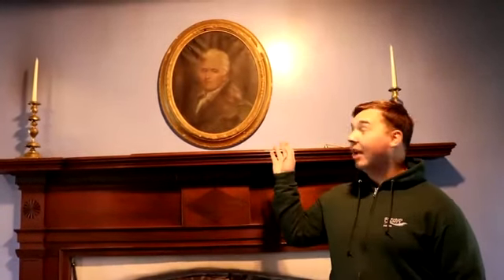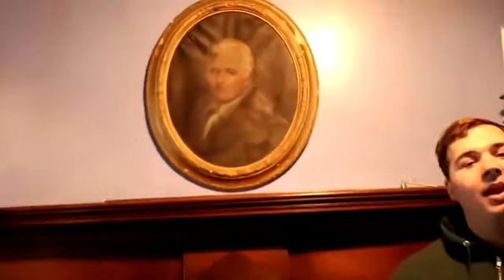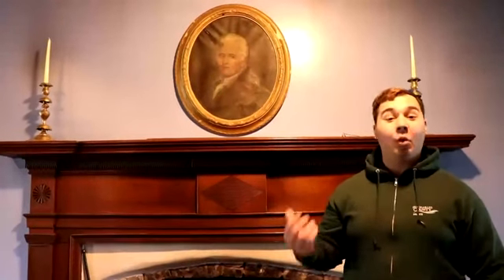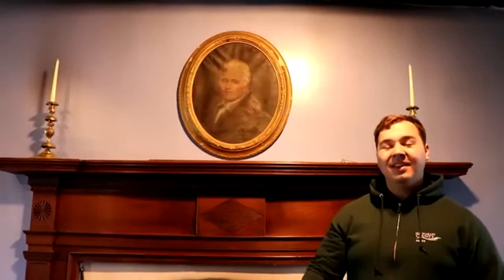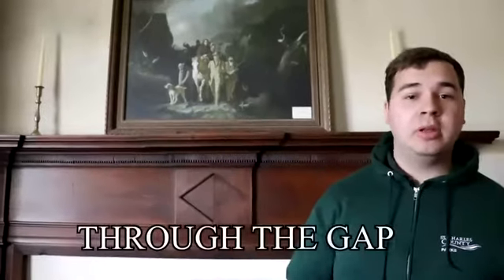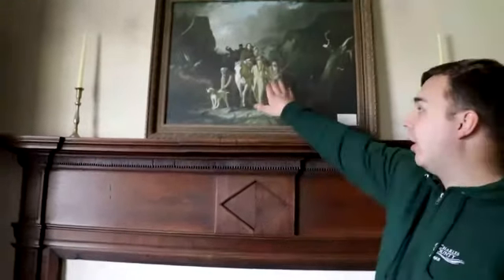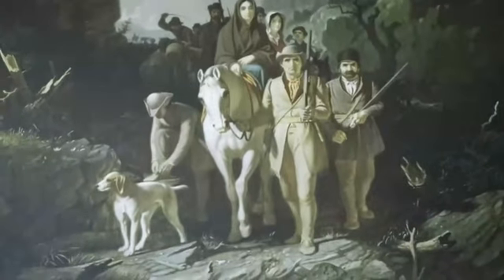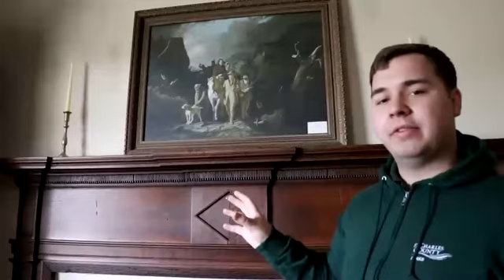Man vs. Legacy: Daniel Boone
Join St. Charles County Parks Certified Interpretive Guide Ben Gall at The Historic Daniel Boone Home to learn the story behind the famous portrait of Daniel Boone that hangs above the fireplace inside the Boone Home.